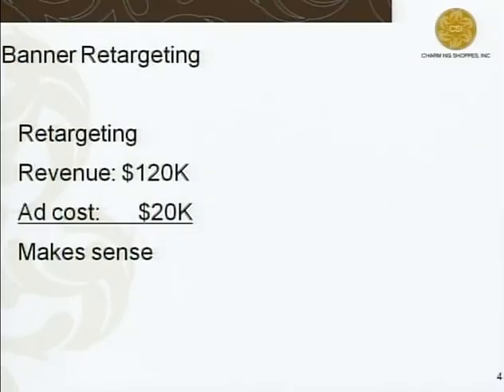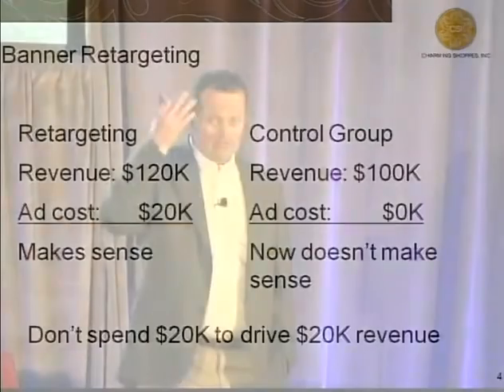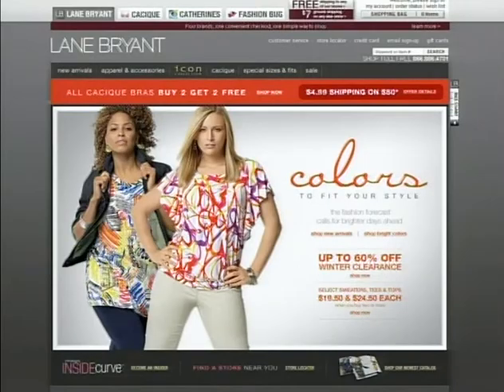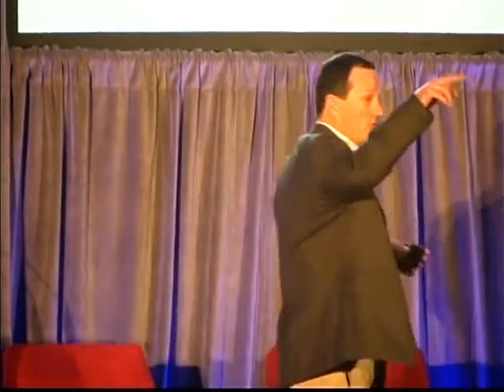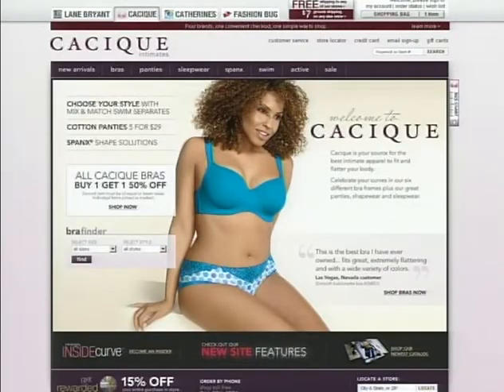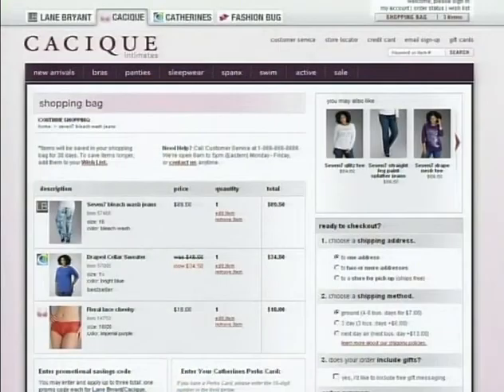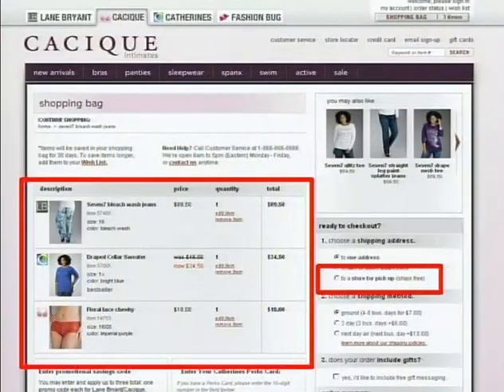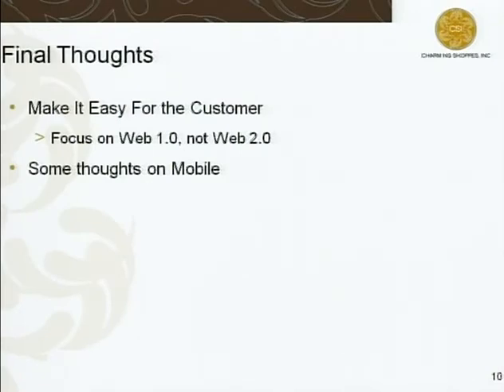eTail West 2010 - Continuing Your Growth Path In Todays Economy - PART 2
eTail West 2010
Keynote Session - Continuing Your Growth Path In Todays Economy - PART 1
Bill Bass, President, Charming Direct
Charming Shoppes